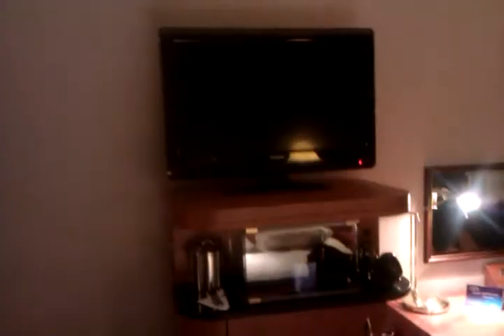BONUS FEATURE: radison blu, amsterdam, NL